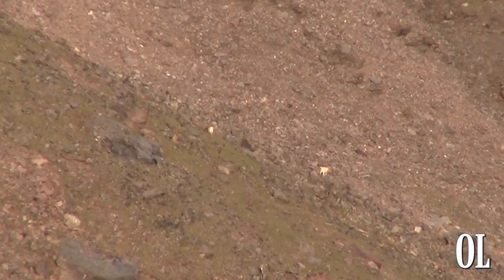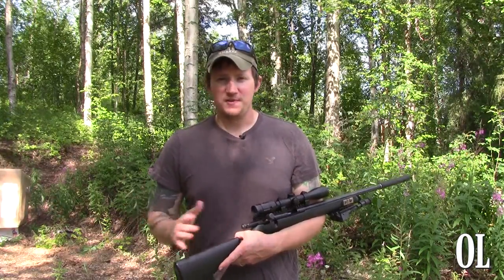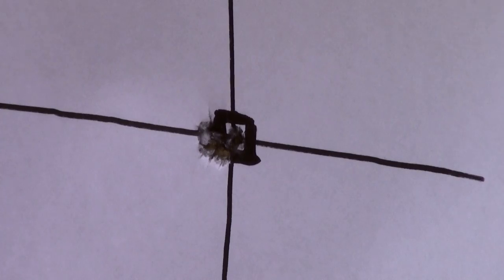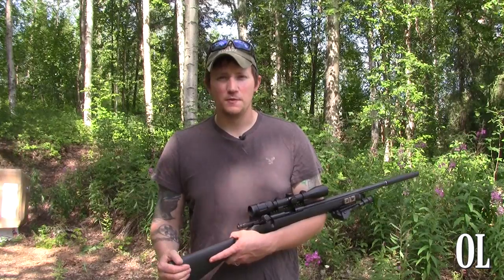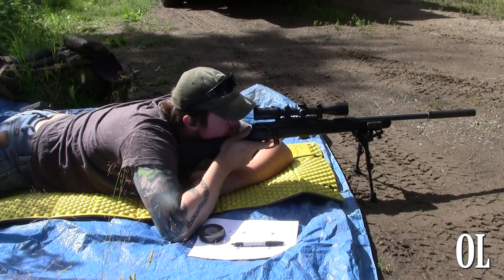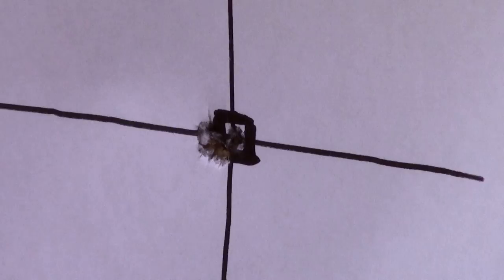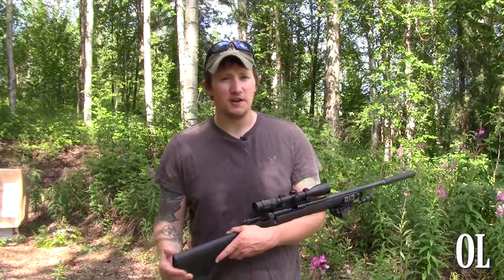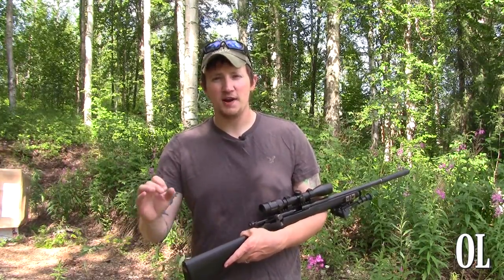.22 Practice for Better Long-Range Accuracy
Shoot a brick of .22 ammo before hunting season.